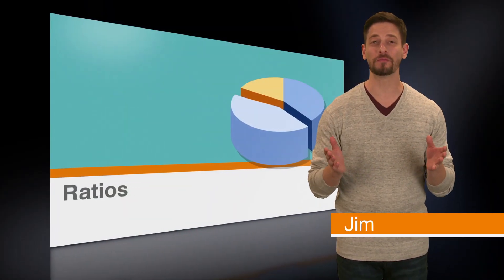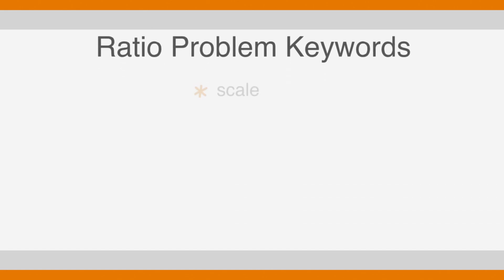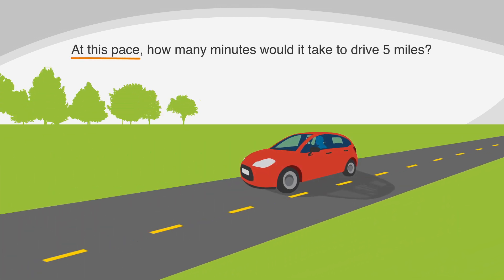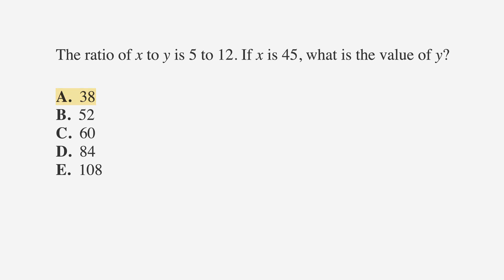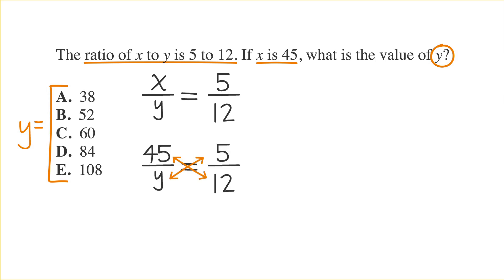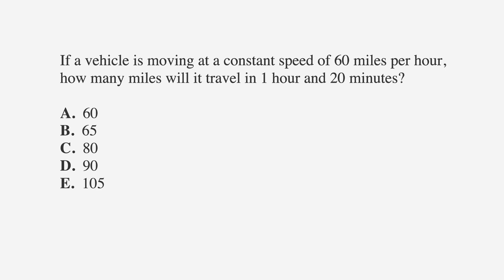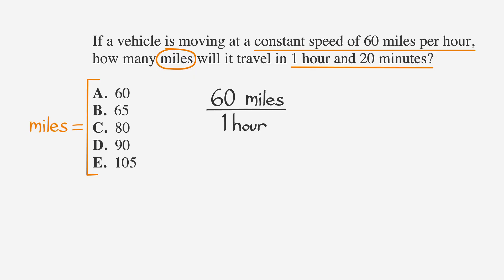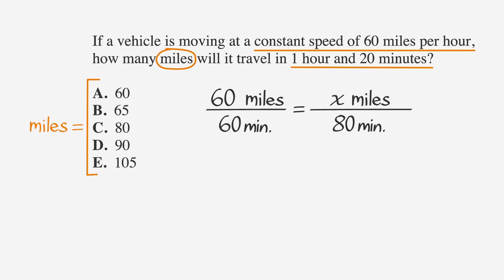ACT Math: Ratios - Chegg Test Prep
Looking for ACT math help? Need further insight into ACT Math: Ratios? Chegg’s ACT prep free resources include in-depth, easy to follow videos that cover some of the major topics of the ACT exam and provide strategies on how to improve your score. Don’t get stuck on ACT Math: Ratios. In addition to this highly informative ACT math video, Chegg is a leader in the ACT prep world and offers a wide range of proven resources to help students succeed.